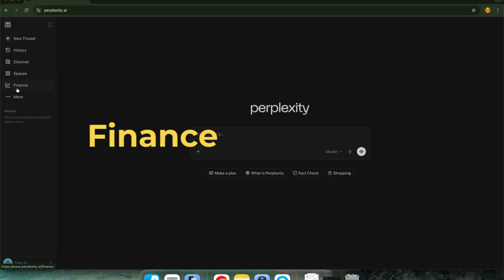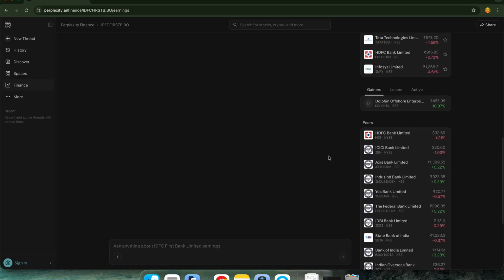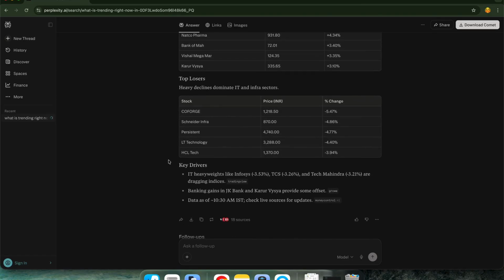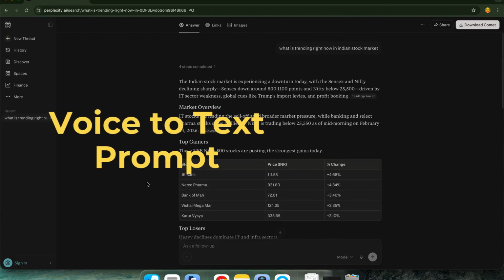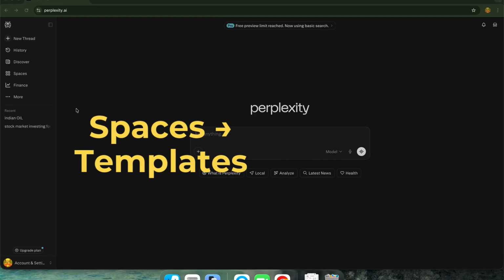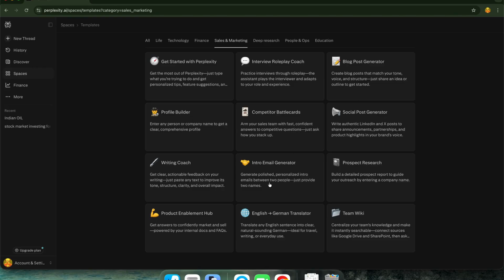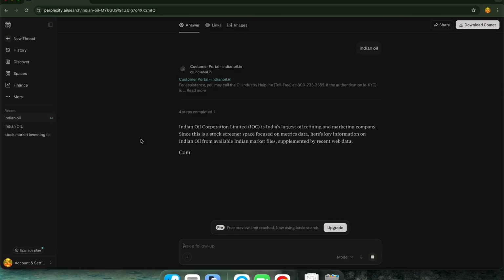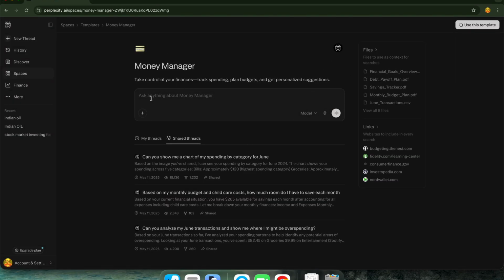5 Perplexity AI Features That Will Destroy Google Search.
5 Perplexity AI Features That Will Destroy Google Search.

I explain:
– AI Search
– Finance tab
– Spaces
– Templates
– Voice search

This channel focuses on AI tool walkthroughs and real-world demos using original screen recordings.